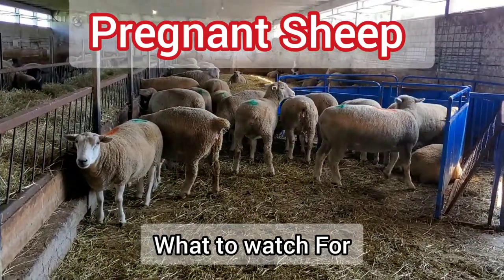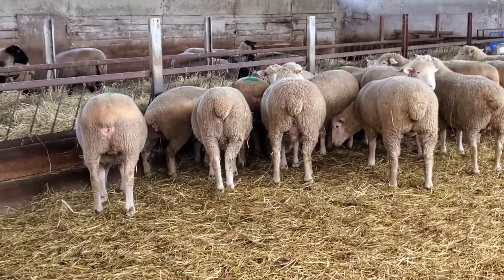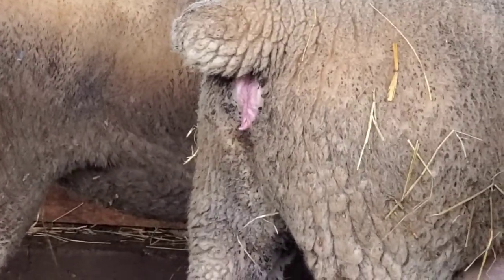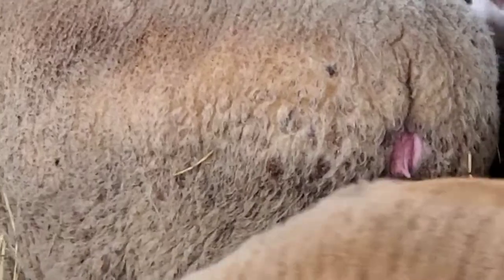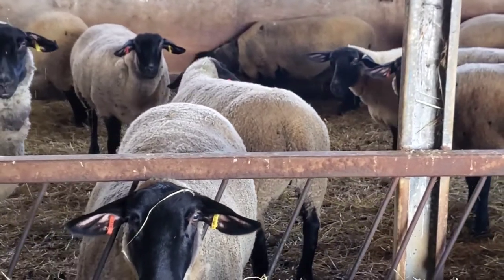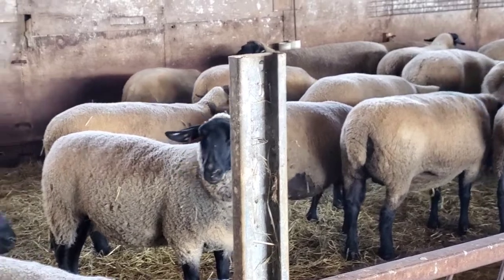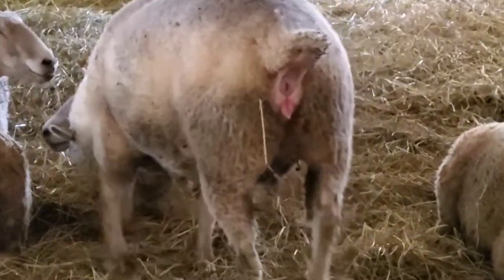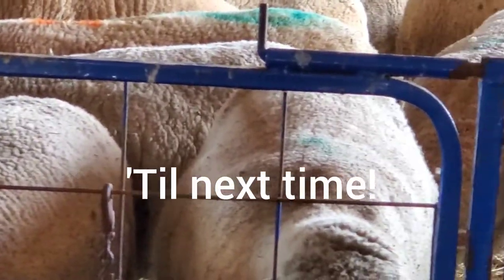Pregnant Sheep - What To Watch For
Everyone knows that pregnant Sheep develop udders and get fat during pregnancy. This video shows you what to watch for when lambing is getting quite close.